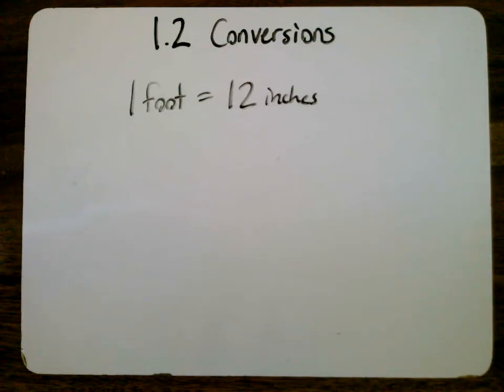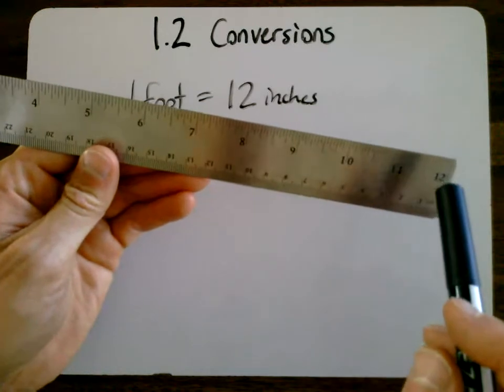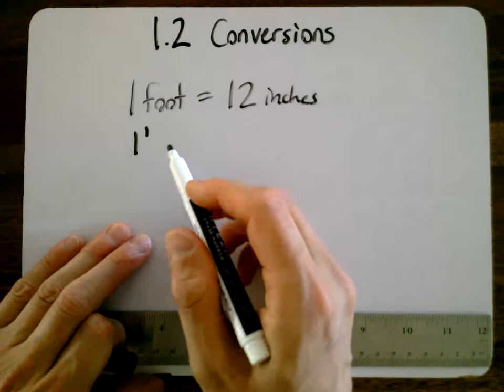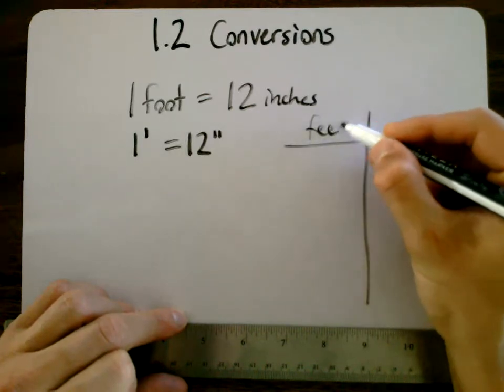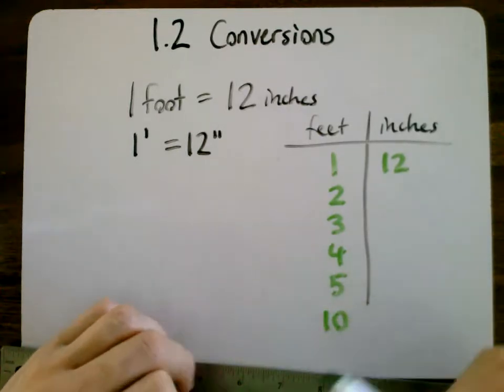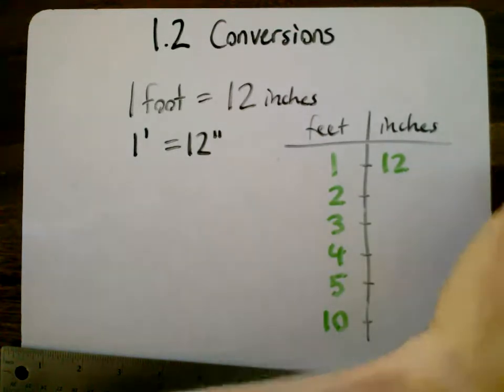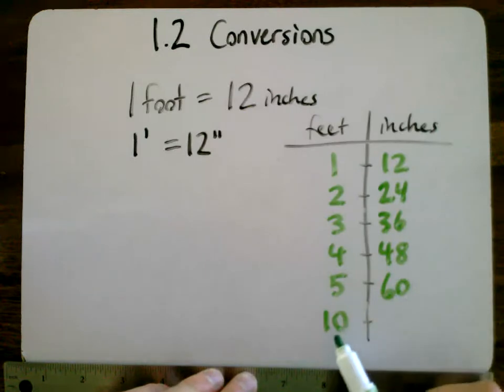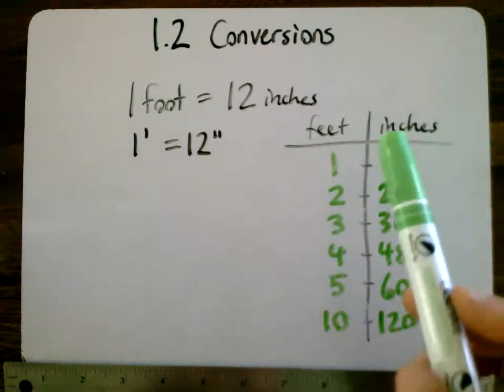1.2 Conversions part 1